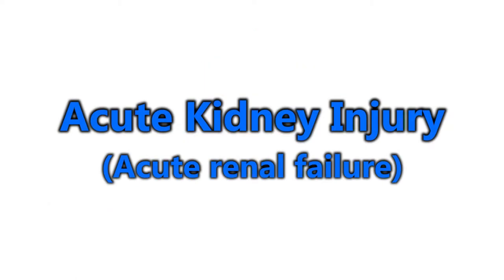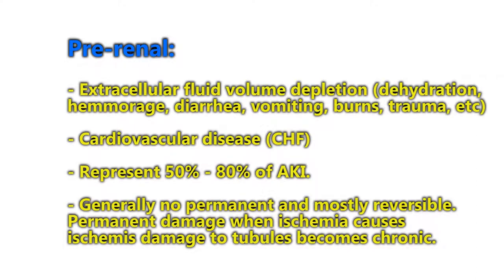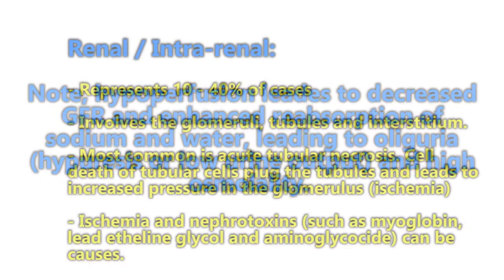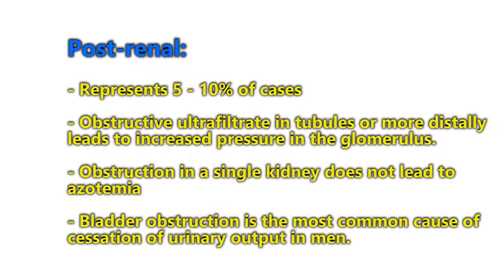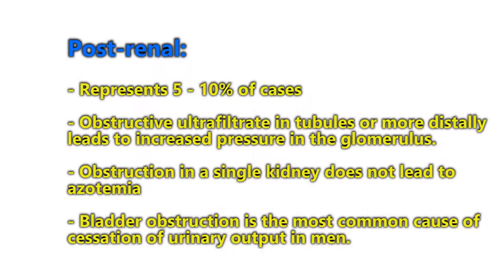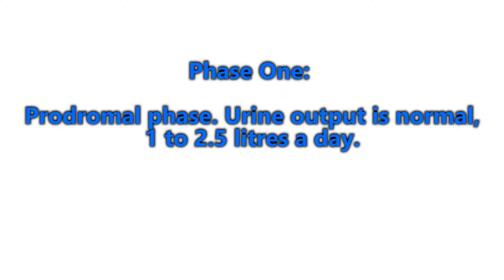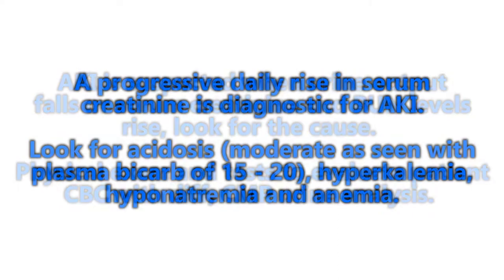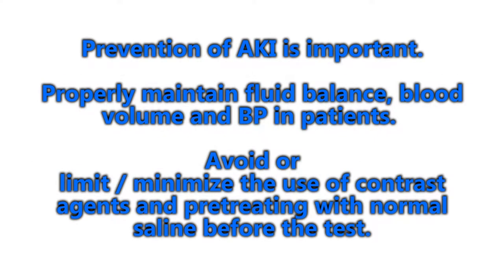Physician.Academy- Introduction to Acute Kidney Injury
Dr. James Sharkoff presents an introductory lecture on acute Kidney Injury and discusses symptoms, treatment, and prevention.